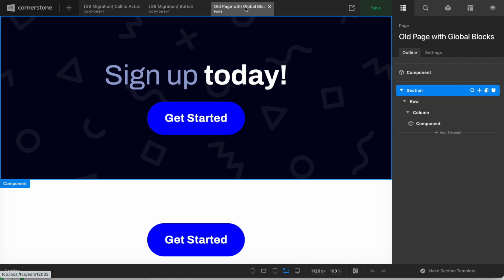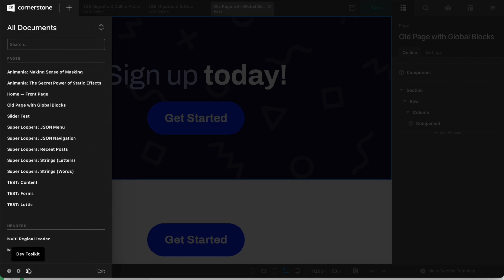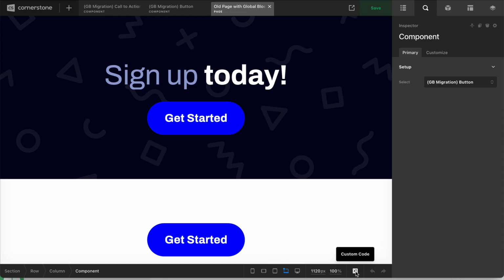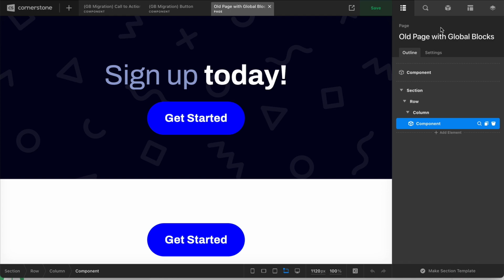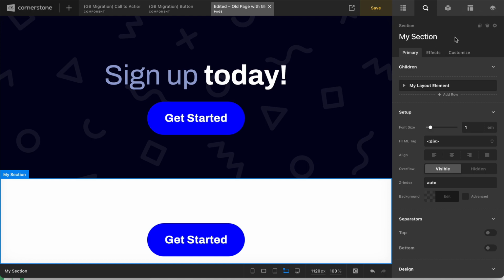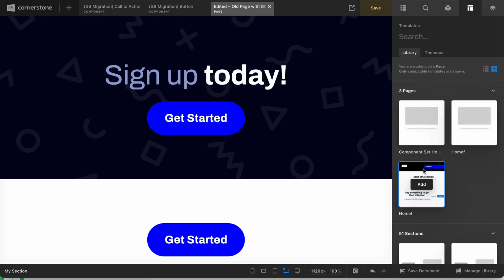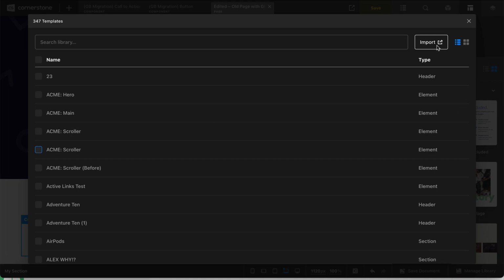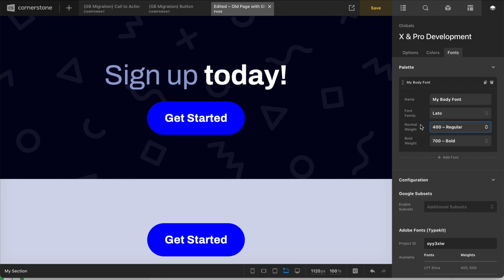Cornerstone Guided Tour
Join us for a guided tour of the new and improved Cornerstone!

Follow along as we share some of the most important features and advancements in this exciting next evolution in website building, including the highly anticipated Components and Parameters.

What is Cornerstone? Only the most advanced website builder in WordPress and powerhouse behind X and Pro — our two popular WordPress themes. X customers have access to limited Cornerstone features in a separate plugin whereas Pro users have access to everything natively (no extra plugin needed).

0:00 Intro
1:03 Document Tabs
2:43 Cornerstone Menu
3:15 Filtering Document Types
3:33 How to Duplicate or Delete Document
4:11 Preferences
4:34 Exit to WordPress
4:45 Adding New Document (Header, Footer, Page, Layout)
6:05 The Toolbar
7:18 Code Editors
8:15 Tip For Opening Up Multiple Documents
8:40 The Workspace
9:10 Outline Pane
9:33 Page Settings
10:28 Tip To Change Title
11:35 Inspector Pane
12:45 Go Up One Level Action
15:02 Element Pane
15:34 Template Pane
17:50 How To Save Templates
19:24 How To Import Templates
19:53 Globals Pane (Theme Options, Font Manager, Color Manager)